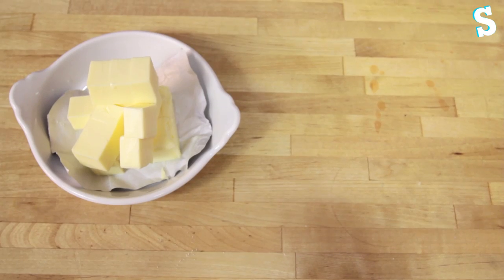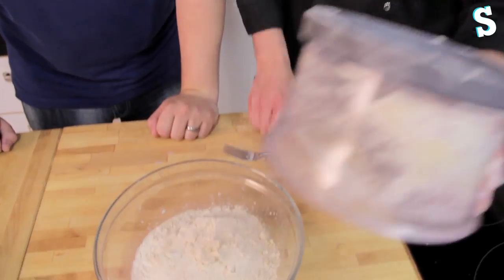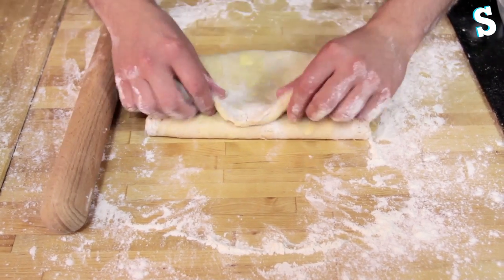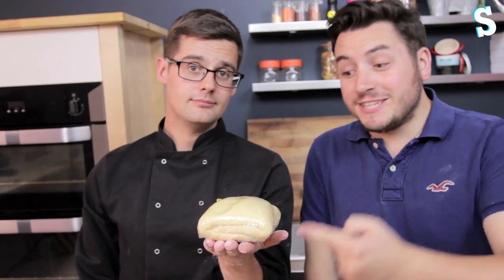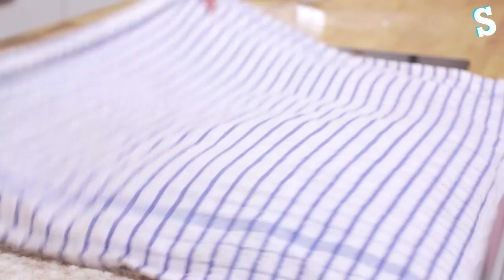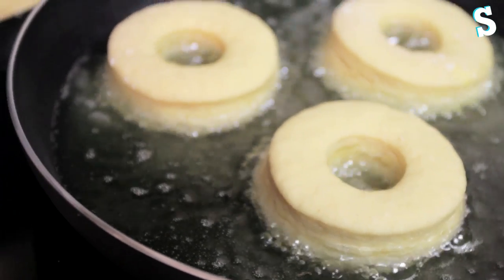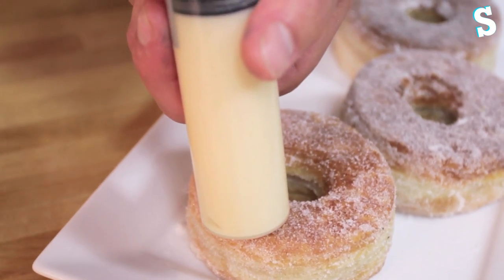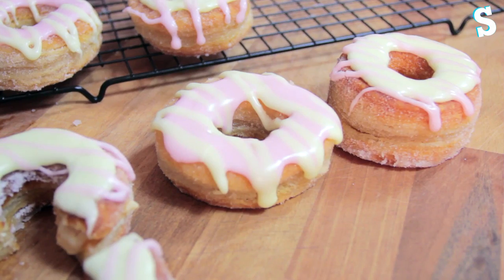How to make Cronuts | Sorted Food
We've had so many requests for these over the last few weeks that we couldn't wait any longer... So here's our recipe for CRONUTS!

Cronuts are a mix between a croissant and a doughnut/donut, and are the most gorgeous sweet treats that have been taking over Manhattan and London over the last couple of months! Dominique Ansel may have started them, but we've shared with you a recipe courtesy of Edd Kimber to bring them to you guys!

Here's what else we've been cooking this week...